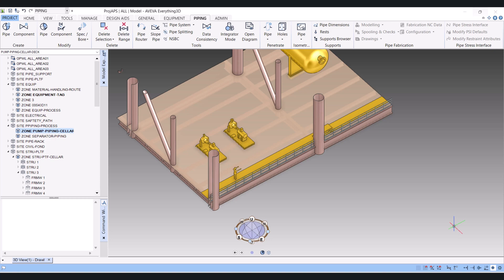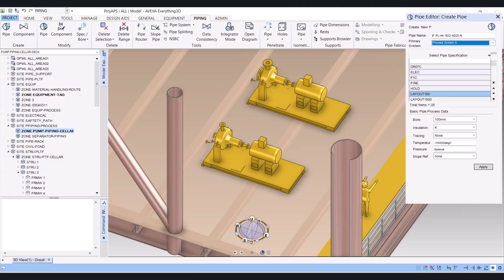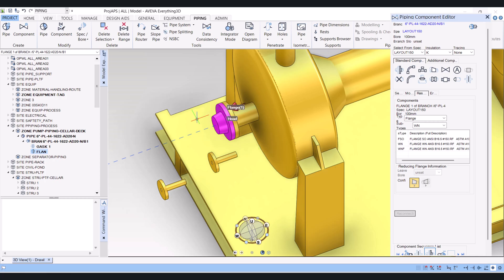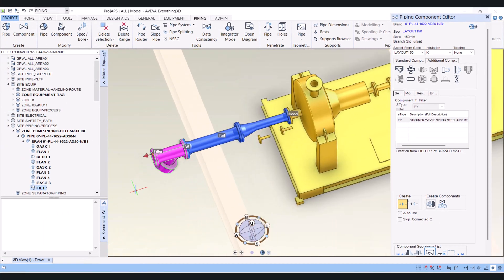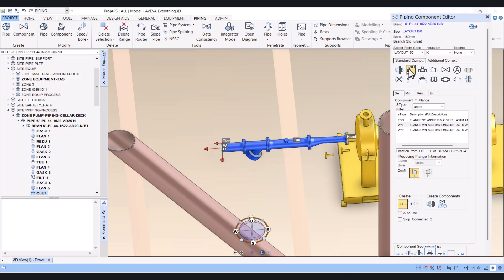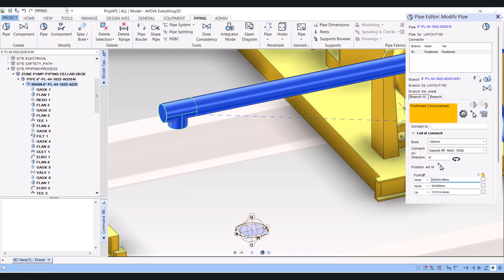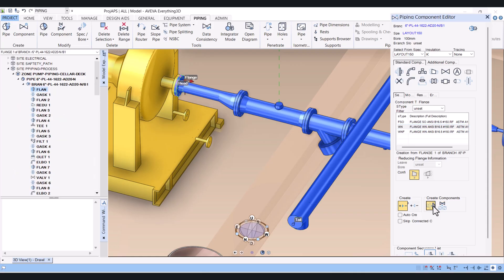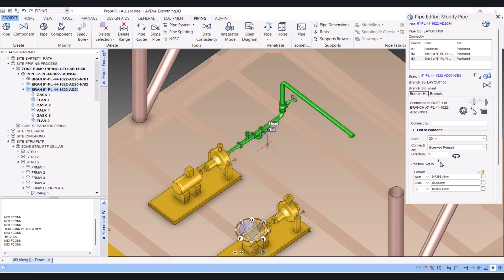AVEVA E3D Pump Suction Line Modeling from P&ID part-1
aveva e3d pump suction line.
Learn how to model a pump suction line in AVEVA E3D exactly as per P&ID requirements, following the correct engineering rules such as the 5D straight-length rule eccentric reducer orientation, nozzle alignment valve placement and industry-based suction piping standards.

This tutorial makes AVEVA E3D Pump Suction Line Modeling easy for beginners by showing every action clearly on screen. You will understand how suction piping reduces cavitation, why eccentric reducers are needed, and how proper routing helps maintain pump health. Even if you are a student or new designer, this guide will help you build real project confidence.

By the end of this video, you will be able to apply AVEVA E3D Pump Suction Line Modeling in your own EPC oil & gas or plant design projects using professional engineering practices.

This professional tutorial covers:
✔ Reading P&ID for pump suction piping
✔ Mapping nozzles & equipment coordinates in E3D
✔ Routing pump suction line with the correct 5D–10D straight run
✔ Applying correct eccentric reducer (flat on top)
✔ Placing isolation valves, strainers & drains
✔ Clash checks, supports, stress points & QA checks
✔ Ensuring full P&ID compliance inside E3D

Perfect for piping designers E3D modelers EPC engineers drafters & mechanical engineering students.

This Aveva E3D tutorial is about;
e3d pump suction piping
e3d pump piping
e3d piping
plant 3D piping
piping design engineering tutorial
e3d piping modeling
p&id pump piping tutorial
suction 5d straight length rule
pump suction and discharge piping arrangement in e3d
pump suction modeling e3d
e3d pump discharge piping
eccentric reducer flat on top rule
pump suction engineering workflow
npsh piping design rules
e3d piping routing tutorial
oil and gas piping standards
professional piping modeling guide
oil and gas piping design
e3d tutorial
e3d
aveva e3d
aveva
aveva e3d piping
e3d software
aveva e3d training
e3d structural modelling
aveva e3d piping tutorial
pump suction piping
aveva e3d piping
aveva e3d piping modelling
pump suction
pump piping
pump piping routing